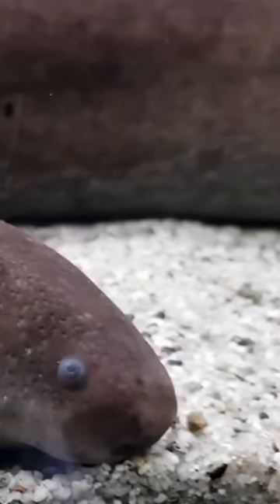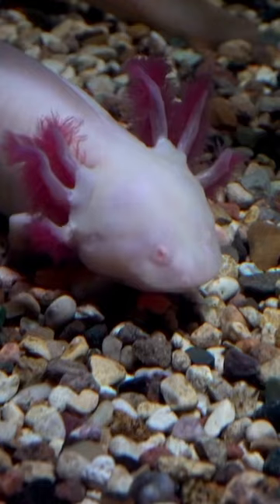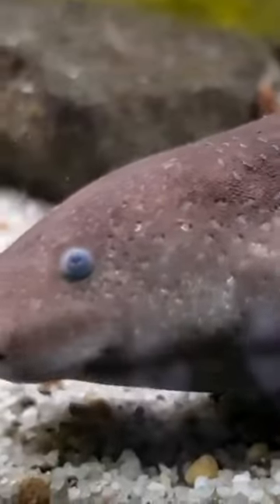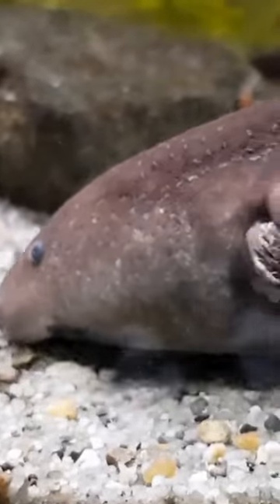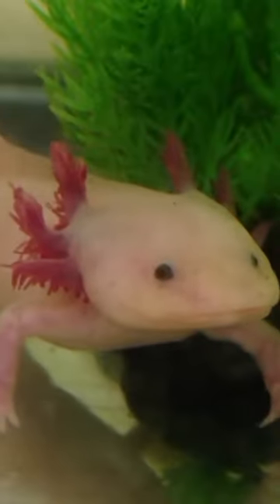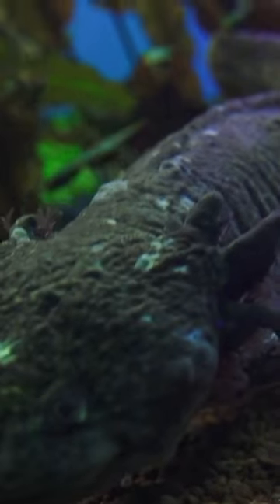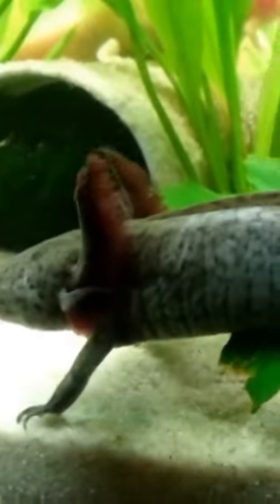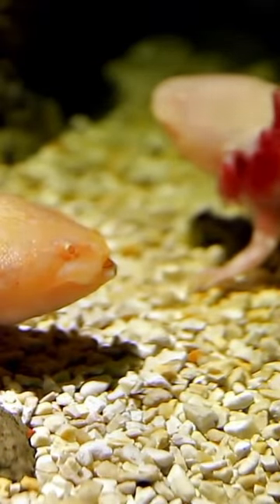The Axolotl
The Axolotl, scientifically known as Ambystoma mexicanum, is a fascinating amphibian native to the lakes and canals of Mexico City. Renowned for its unique appearance and extraordinary regenerative abilities, the axolotl has captivated scientists and enthusiasts alike. Its external gills give it a distinct, almost otherworldly appearance, while its neotenic characteristics allow it to retain its larval features throughout adulthood. This remarkable creature is highly valued in scientific research due to its ability to regenerate lost limbs, spinal cord tissue, and even parts of its brain. Sadly, the axolotl faces threats in its natural habitat, primarily due to pollution and habitat destruction, making conservation efforts crucial to ensuring the survival of this enigmatic species.

Drop a beautiful comment for our motivation😊

Thanks to all family💖